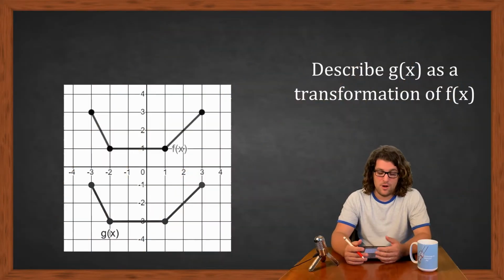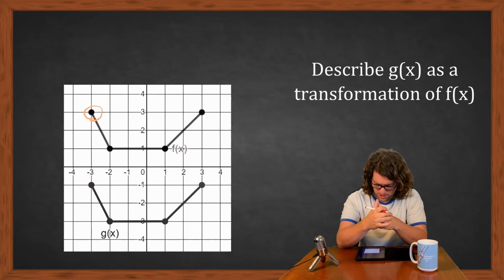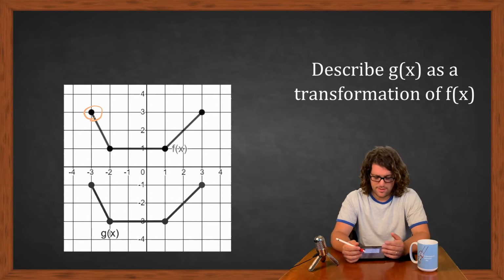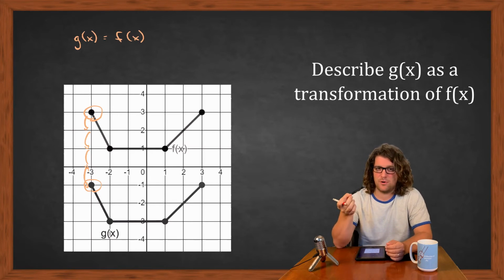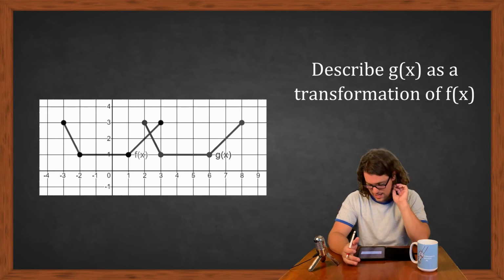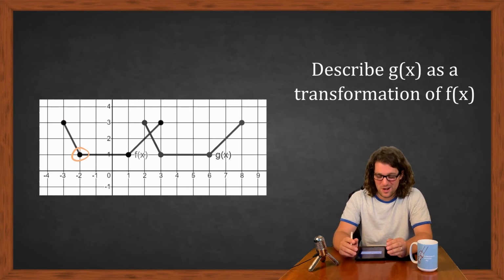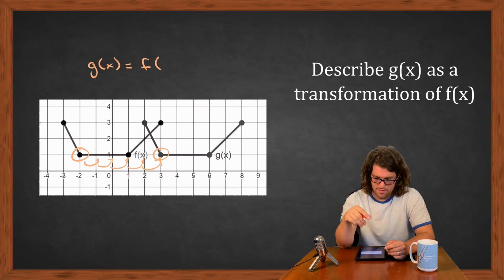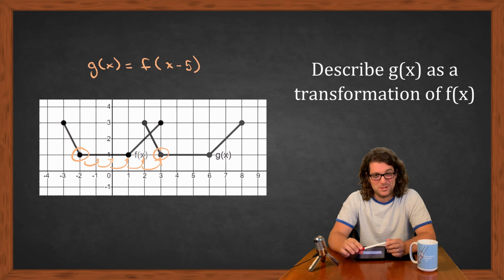Vertical & Horizontal Translations of General Functions - Describing Graph to Graph Trans. (Mild)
Vertical & Horizontal Translations of General Functions - Describing Graph to Graph Transformations